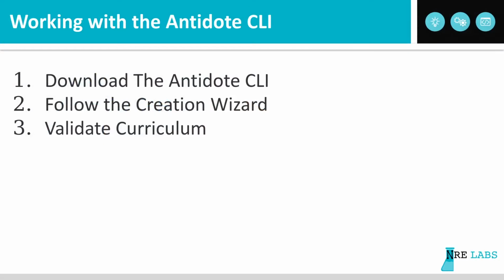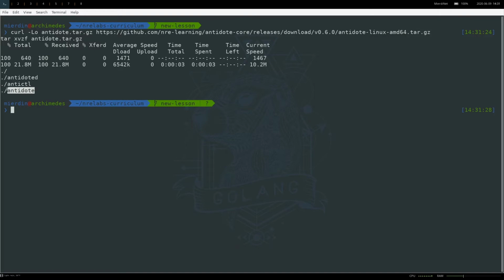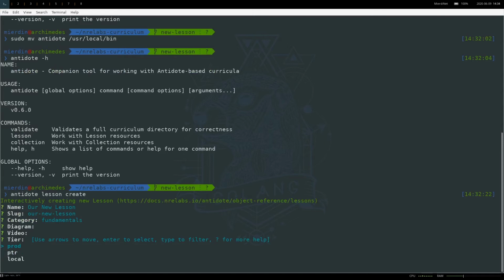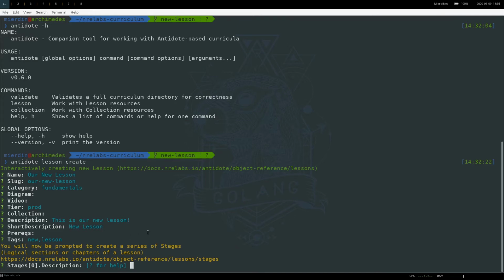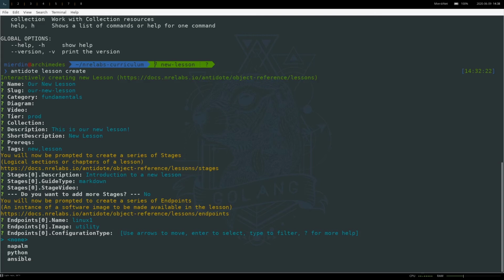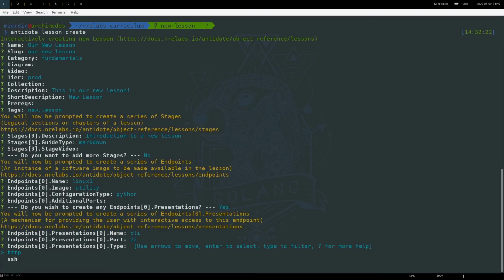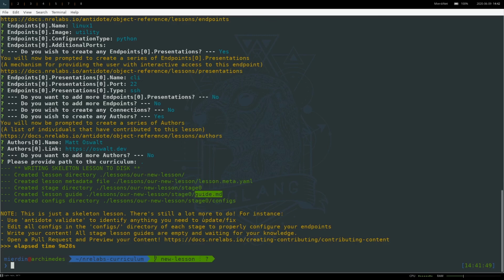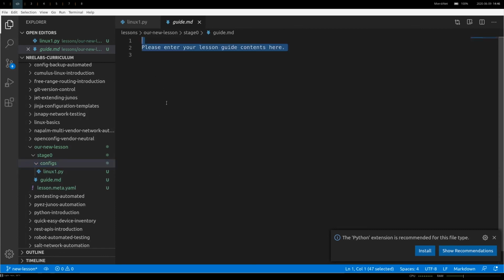Contributing to NRE Labs (Part 2): The Antidote CLI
This is part of an informal demonstration of the process of contributing to NRE Labs
For a detailed, authoritative reference, please use the NRE Labs documentation